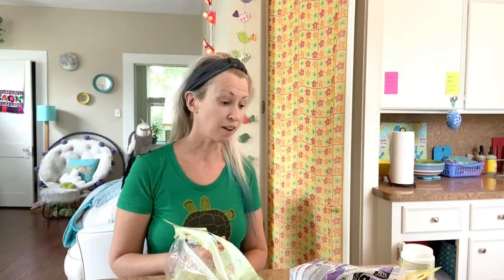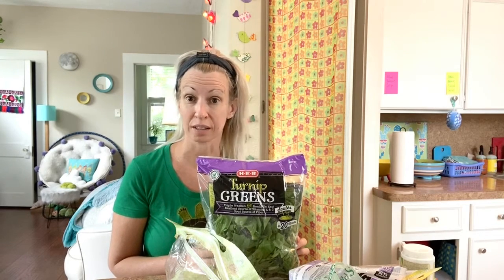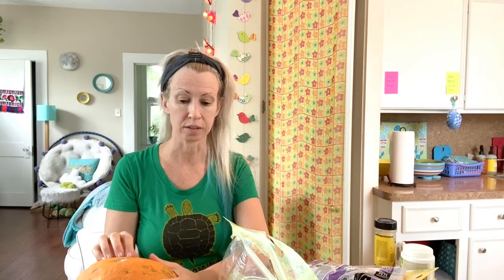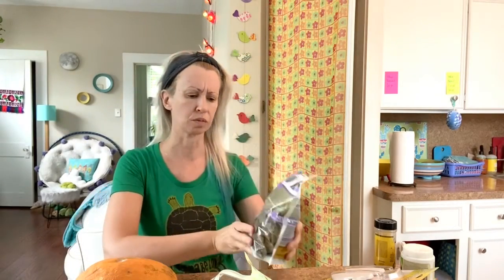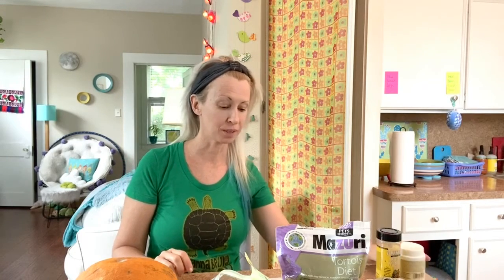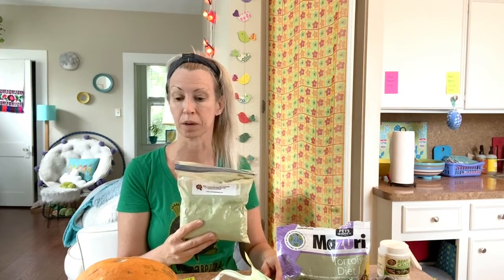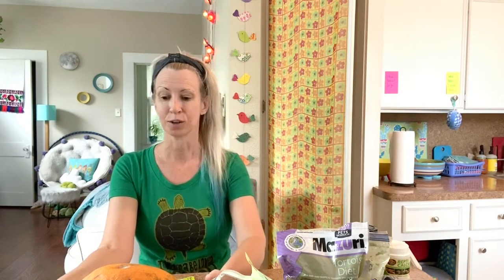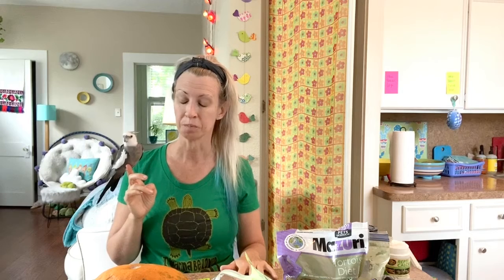Redfoot Tortoise Diet Basics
Learn about some of the best staple foods to include in a redfoot tortoise's weekly diet rotation.